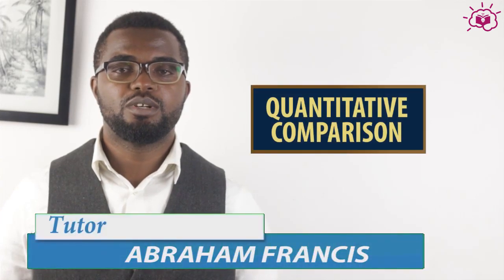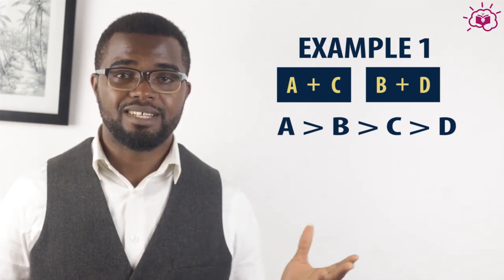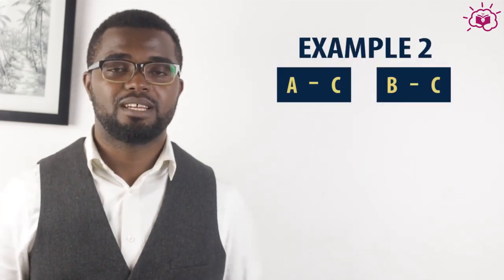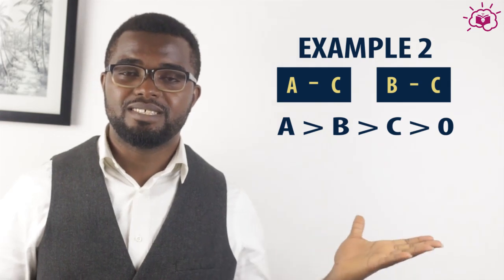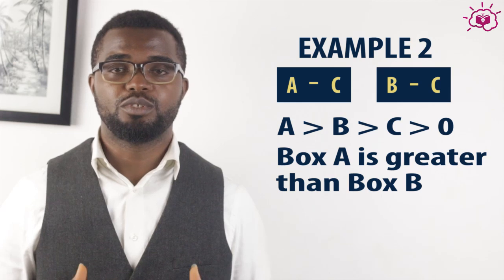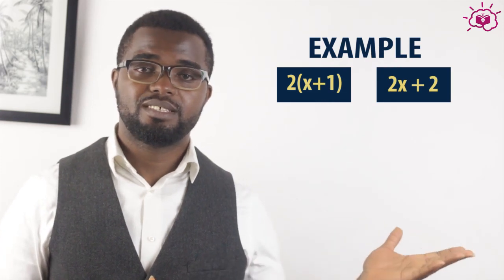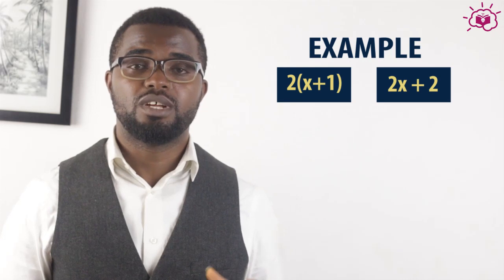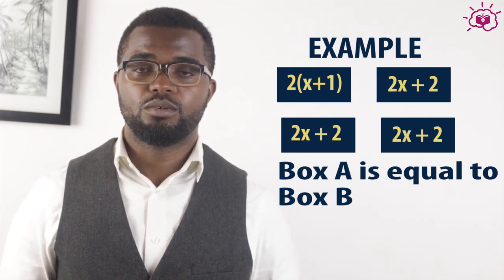3 Strategy 1 and 2